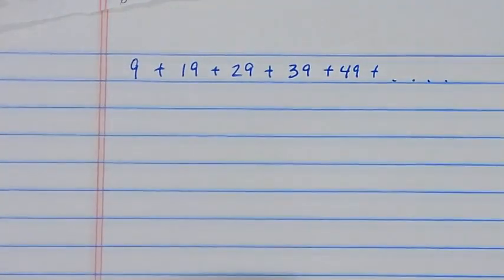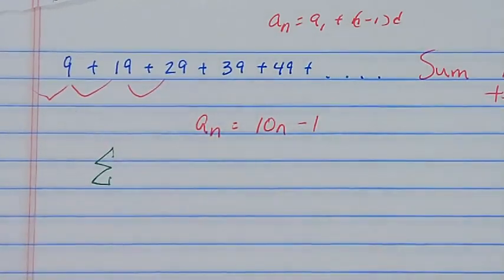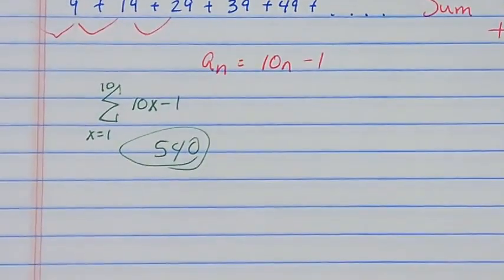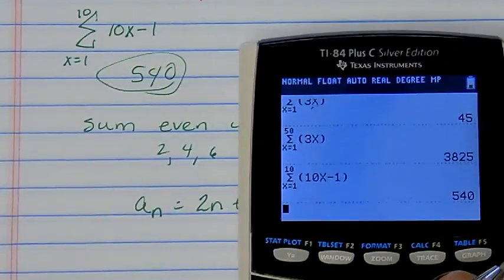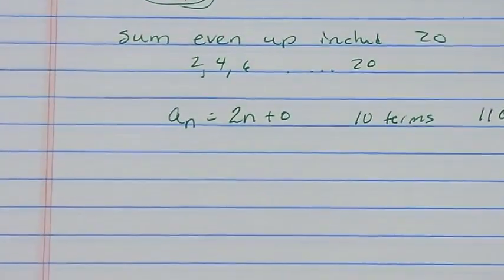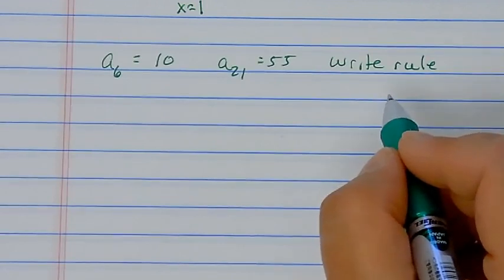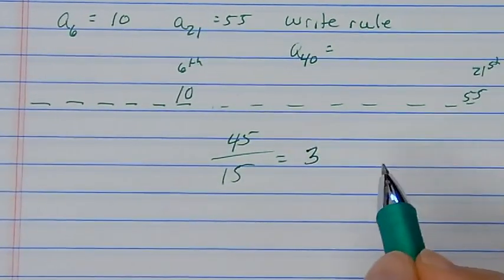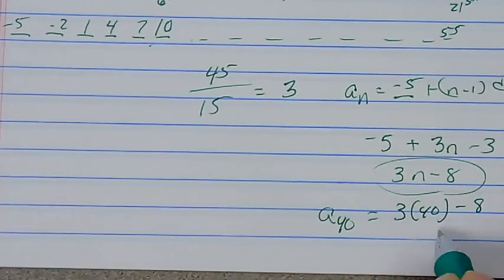11 1 & 11 2 arithmetic sequences and series 4